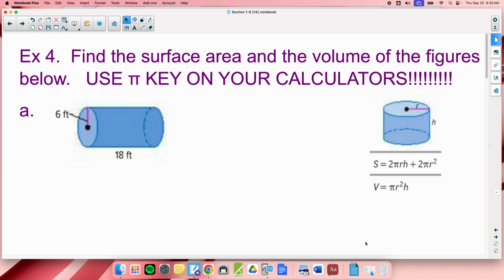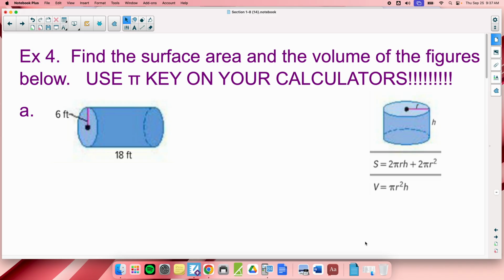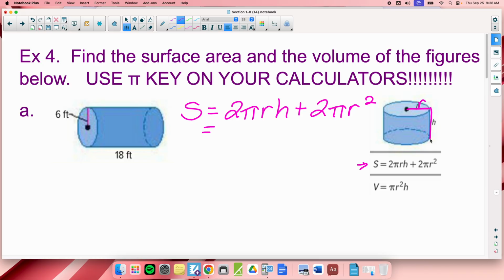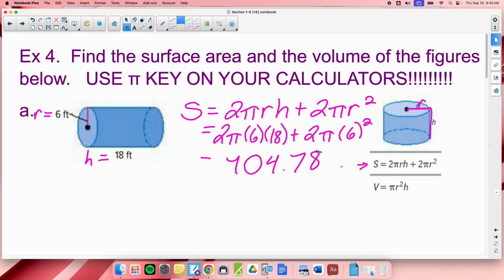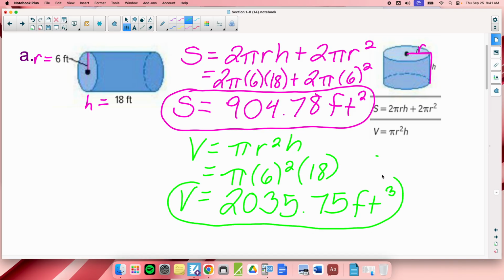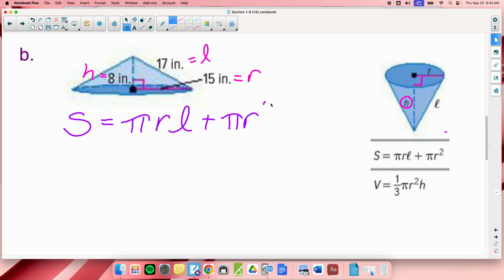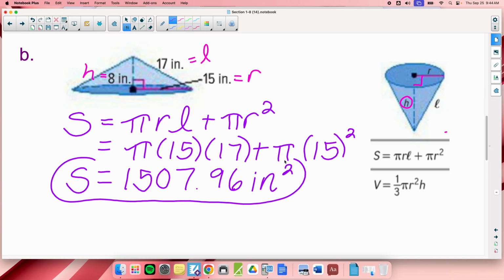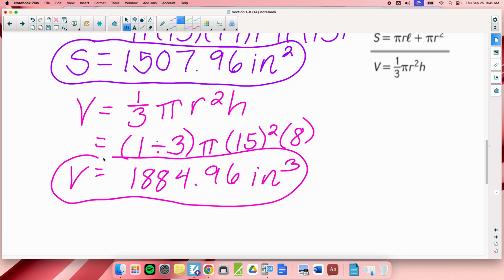Sect 1 8 Day 2 AG Video